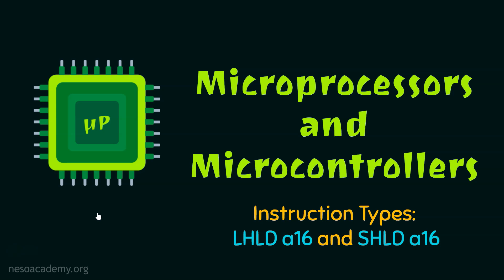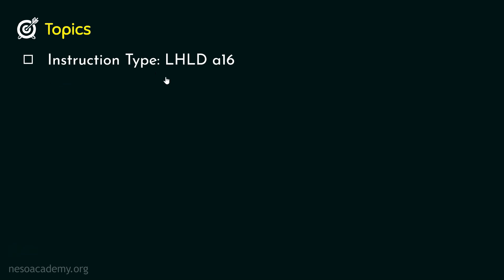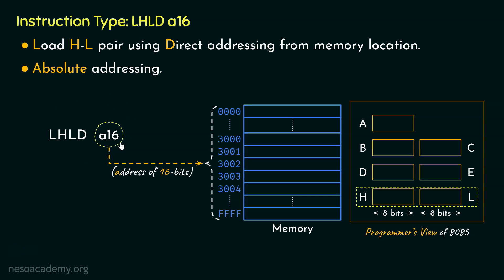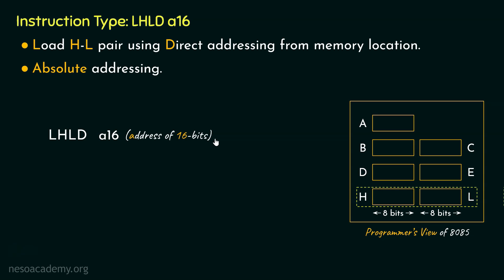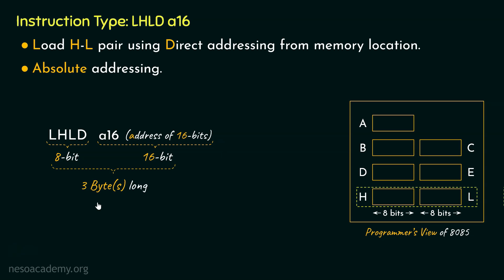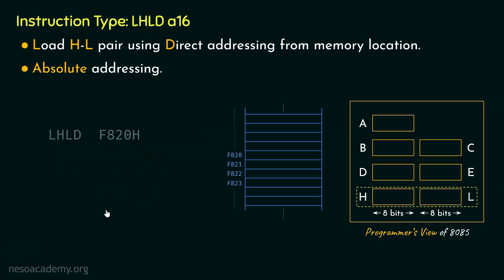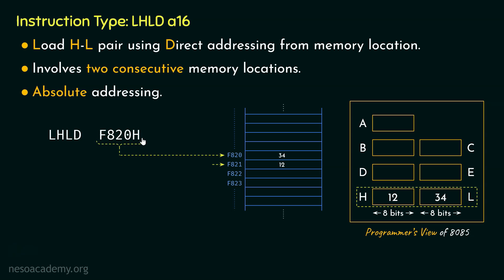8085 Microprocessor Instruction Types: LHLD a16 and SHLD a16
Microprocessor & Microcontrollers: 8085 Microprocessor Instruction Types: LHLD a16 and SHLD a16
Topics discussed:
1. Instruction Type: LHLD a16.
2. Instruction Type: SHLD a16.